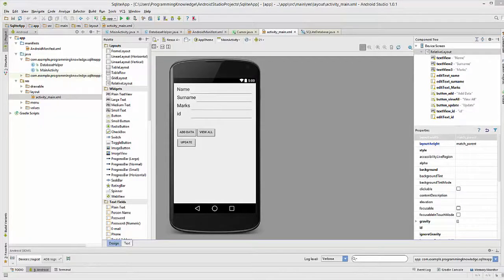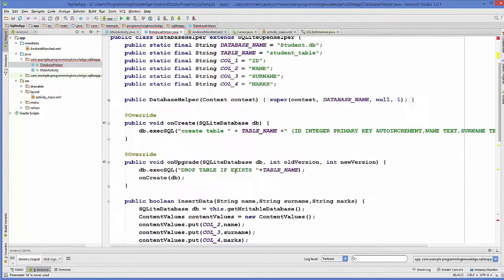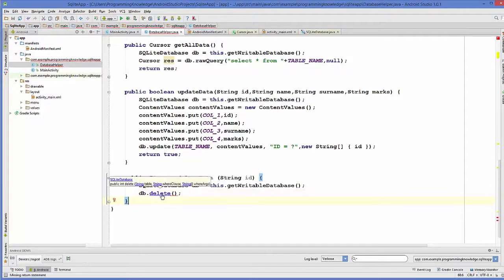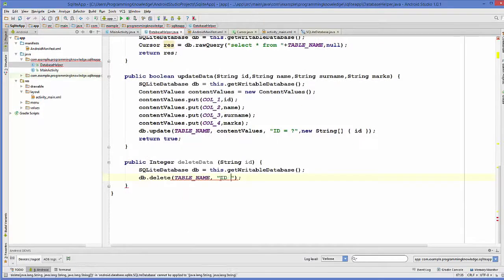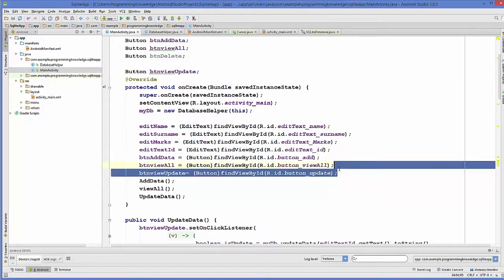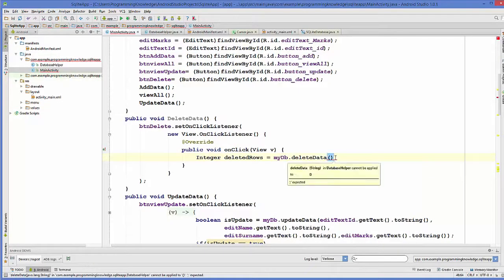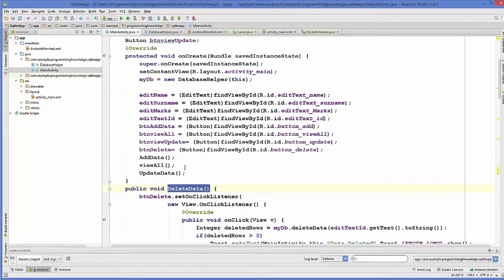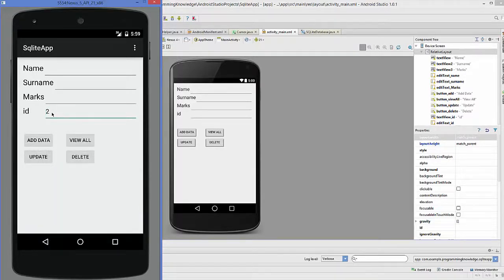Android SQLite Database Tutorial 6 # Delete values in SQLite Database table using Android